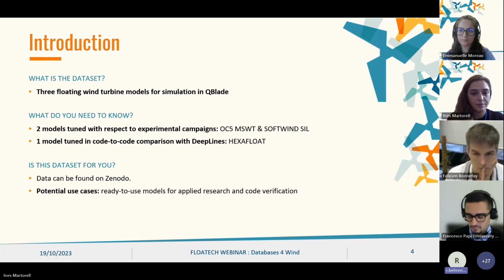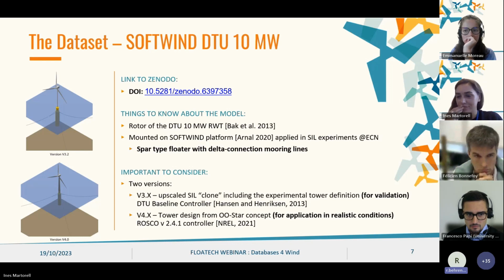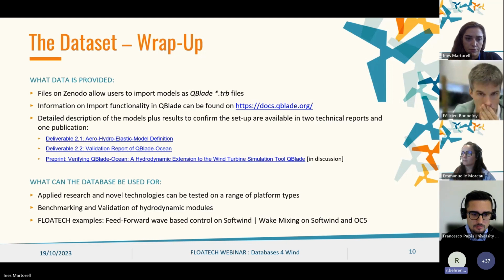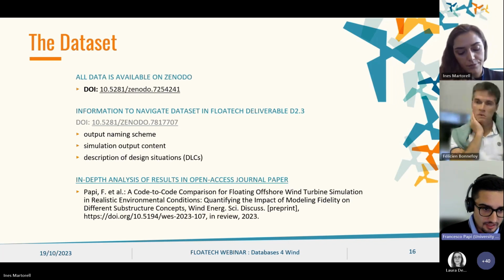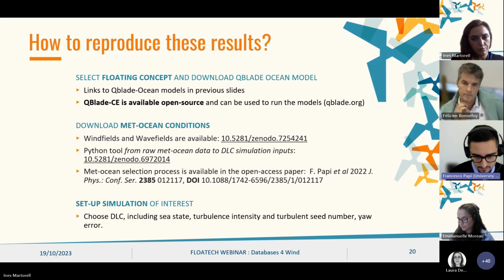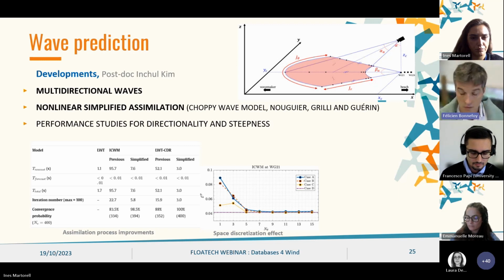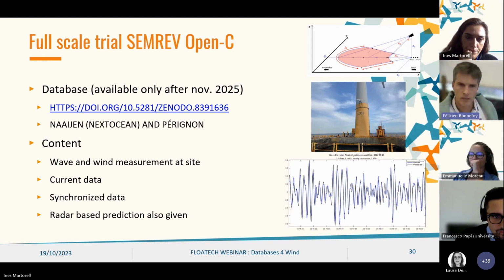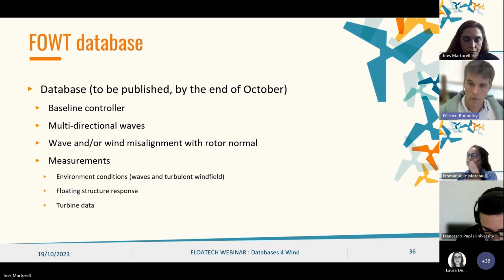Webinar Databases4Wind: Are the FLOATECH databases your research's missing piece?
Over the course of the project, several databases have been released and are openly accessible. In order to provide the scientific community with the appropriate information to use them, three partners of the project will hold a webinar to present the following project datasets.

⌛️ TIMELINE
00:00 - Welcome and introduction
01:19 - Three Floating offshore wind turbine Models
15:13 - Application of the 3 models in real environment
29:28 - Wave tank experiments, prediction and control validation
46:43 - Q&A
50:40 - Wrap-up and conclusion